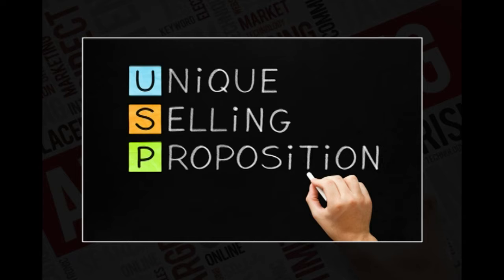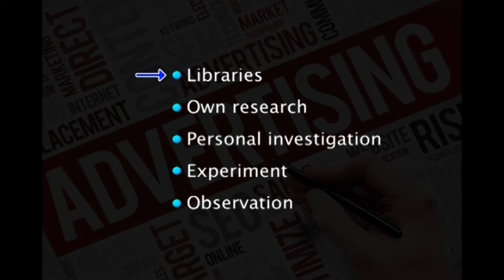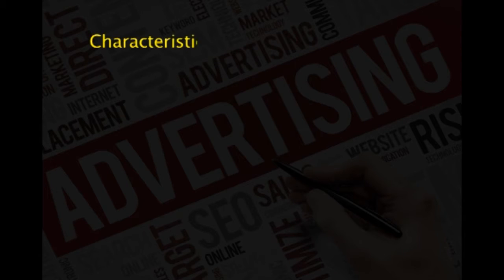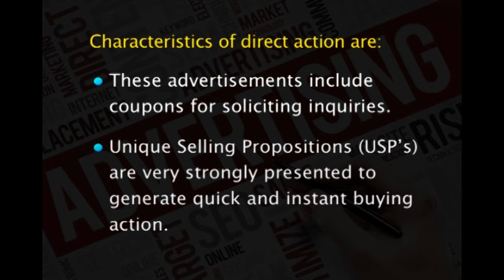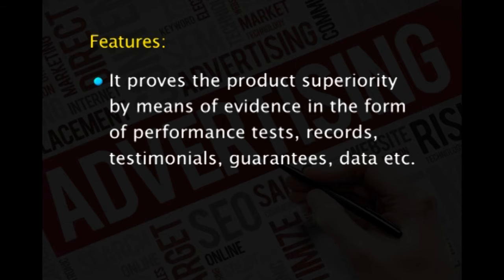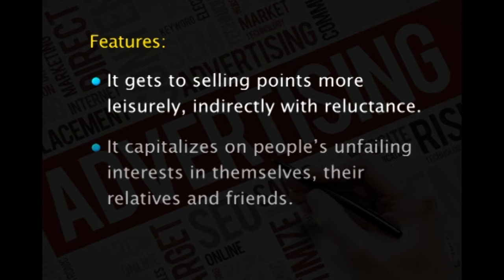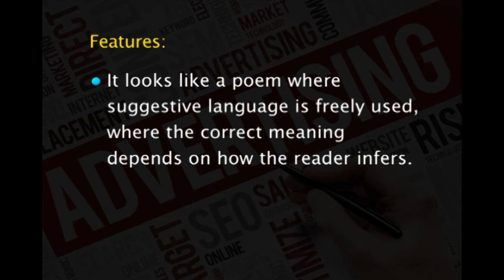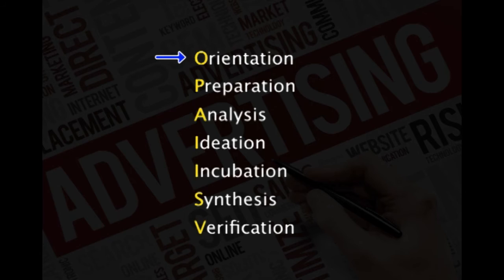W4-L5-Advertisement & Visual publicity -Part -5